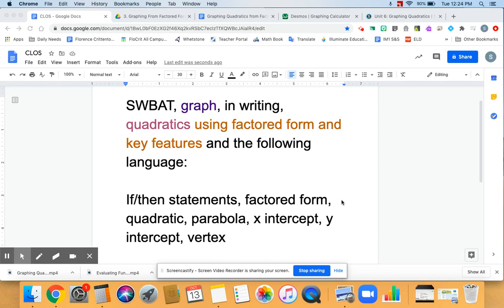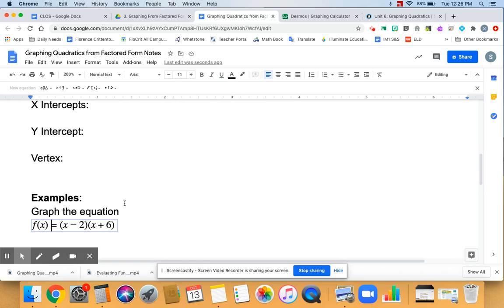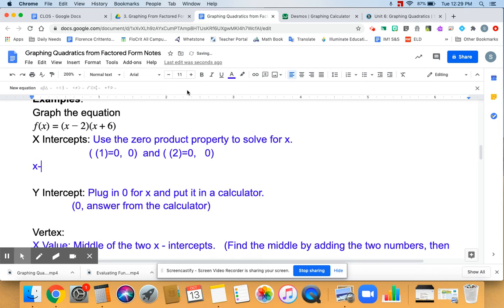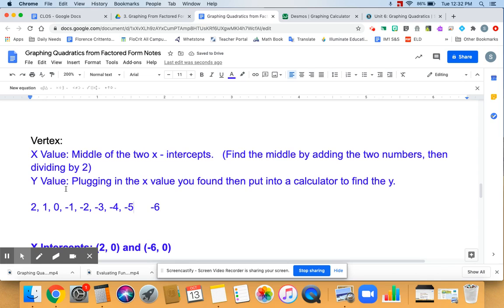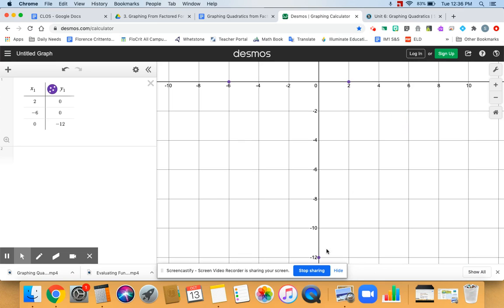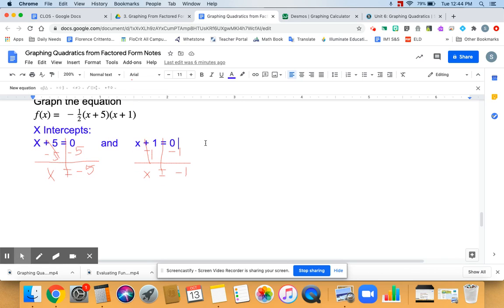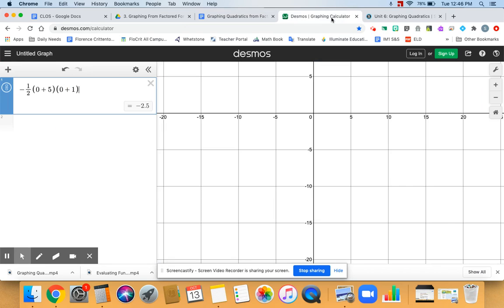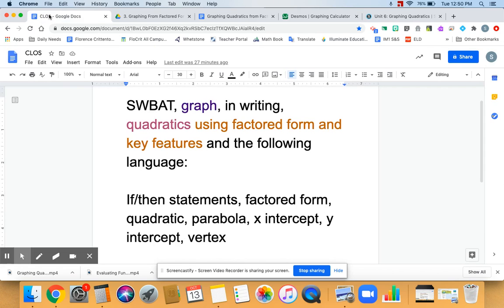Graphing Quadratics in Factored Form